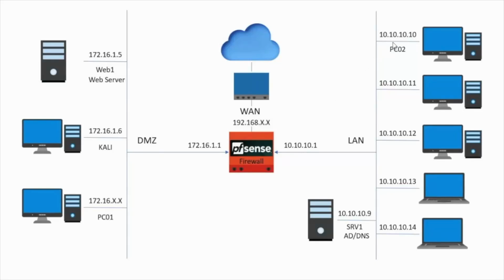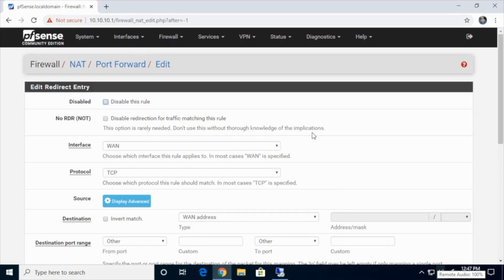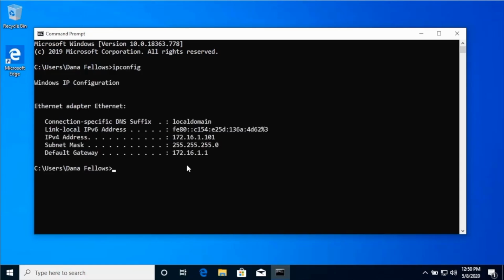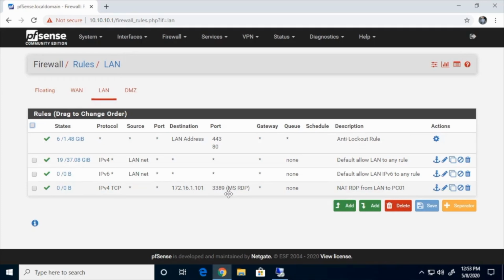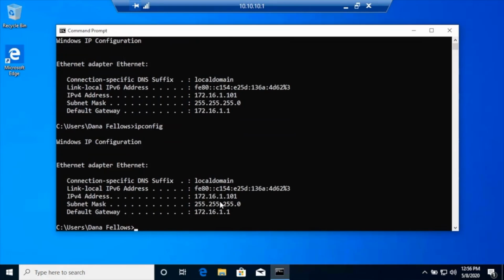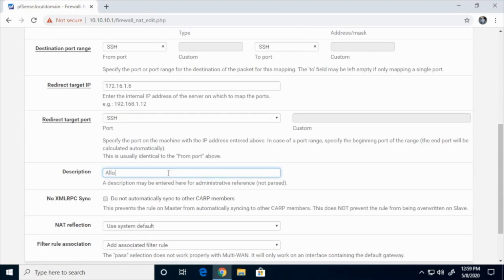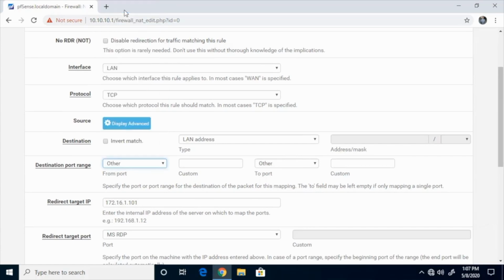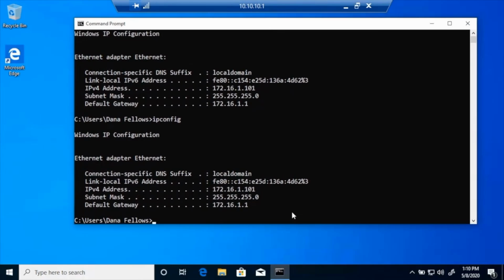pfSense NAT Tutorial: Secure Remote Desktop (RDP/SSH) from LAN to DMZ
🔐 Want to enable secure SSH or Remote Desktop access from your LAN to the DMZ using pfSense? In this hands-on tutorial, we’ll show you how to create and configure NAT rules, set up port forwarding, and apply the right firewall policies to make it work—safely and efficiently.

You’ll learn:
✅ How to forward traffic from LAN to DMZ
✅ Setting up SSH access securely
✅ NAT rule configuration best practices
✅ Firewall rules to ensure proper traffic flow
✅ Tips to avoid common misconfigurations

Whether you're building a secure lab or a production environment, this guide gives you everything you need to master pfSense NAT for remote access.